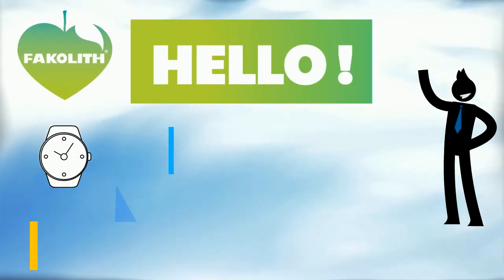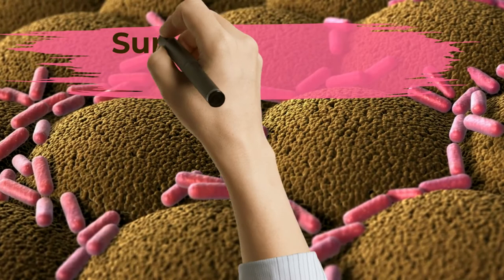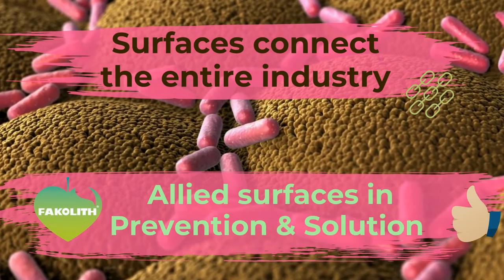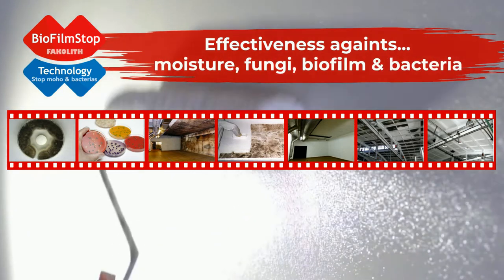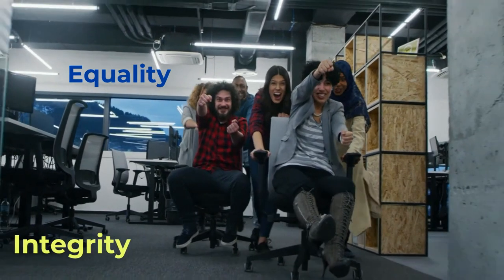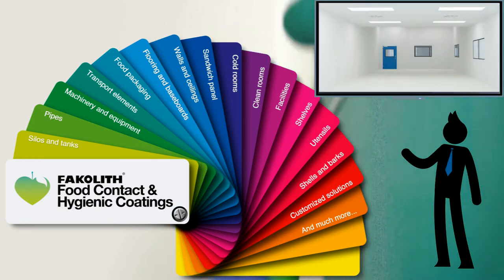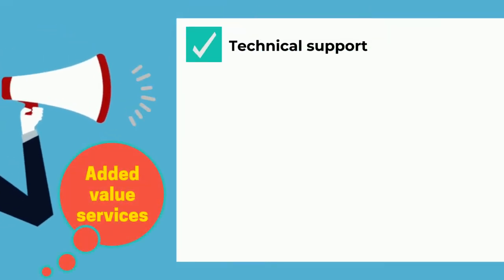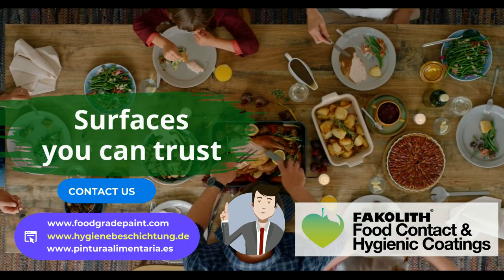FAKOLITH - Food Contact & Hygienic Coatings - Foodgrade & BioFilmStop paints, varnishes & coatings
1-Hello, In just 2 minutes, we are going to tell you; who we are, what we do and how we can help you, Let's go !

2-Fakolith food contact and hygienic coatings, surfaces you can trust.

3-We research new technologies that allow us to develop innovative systems of; paints, varnishes and special coatings, with an ideal balance between safety, sustainability and functionality.

4- The surfaces are very important for the food, health and pharmaceutical safety, since they usually act as; vectors of chemical and biological contamination, or as allied surfaces in prevention and solution, thanks to FAKOLITH technologies.

5-Our Foodgrade Technology allows the aptitude for direct and indirect contact with food drinks and drinking water, avoiding the migration of chemical contaminants, from surfaces to food.

6-The BioFilmStop technology, transforms painted surfaces into active against moisture, fungi, biofilm and pathogenic bacteria, Inhibiting biological contamination from surfaces to the environment and food.

7-Our goal is to improve HACCP and prevention, and significantly increase food and health safety, and hygiene throughout the chain.

8-Equality, Integrity, and transparency enhance our DNA, based on People, innovation, quality, and the benefit to society.

9-Applications for silos and tanks, pipes, machinery and equipment, transport elements, food packaging, flooring and baseboards, walls and ceilings, sandwich panel, cold rooms, clean rooms, facilities, shelves, utensils, shells and barks, customized solutions and much more.

10- Our plants are located in Spain and Germany. We manufacture under HACCP and following good manufacturing practices for the food and health sectors. Our products are certified and have EU and FDA Declaration of Compliance.

11-And we also offer; technical support services, online budget calculation software, application guides, training courses and free samples.